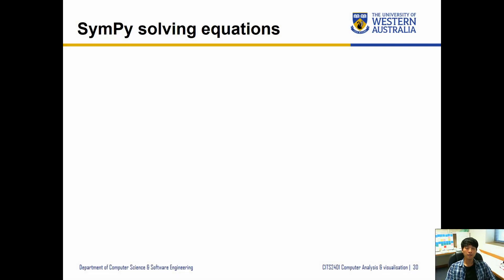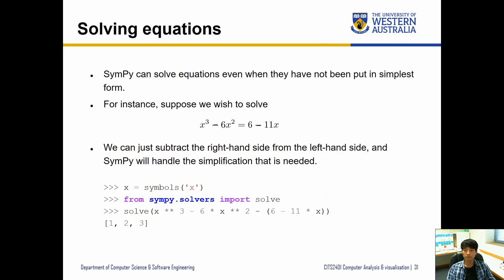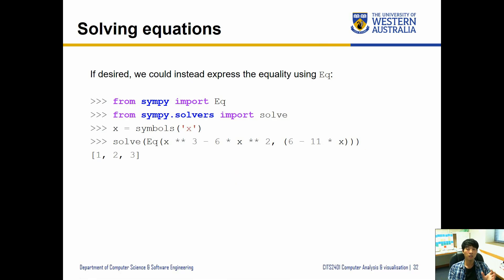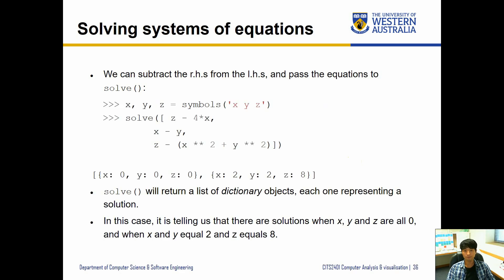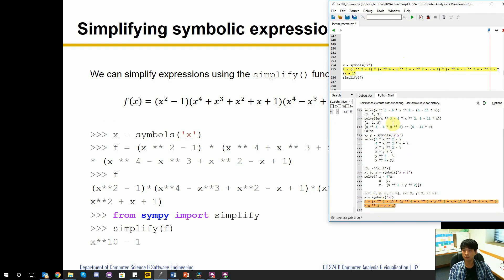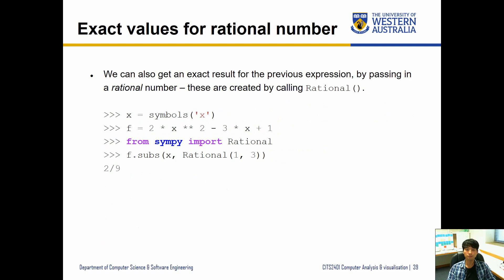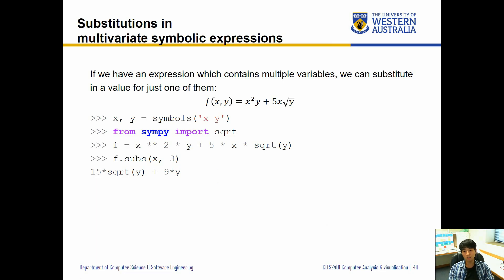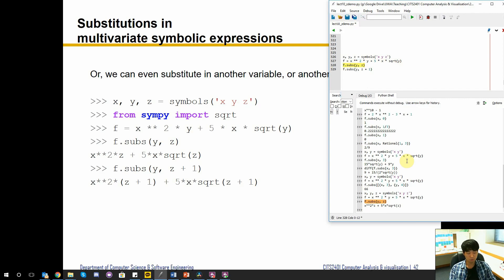CITS2401 - 10.3. Solving equations